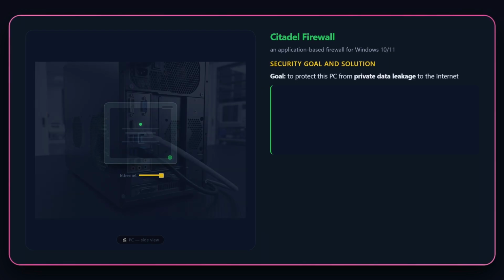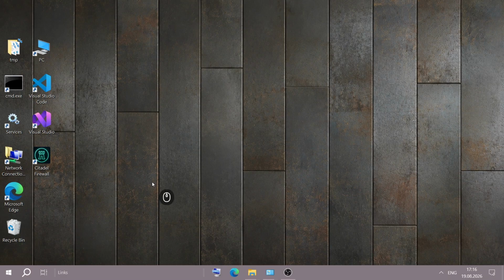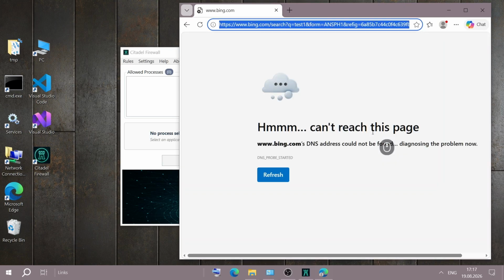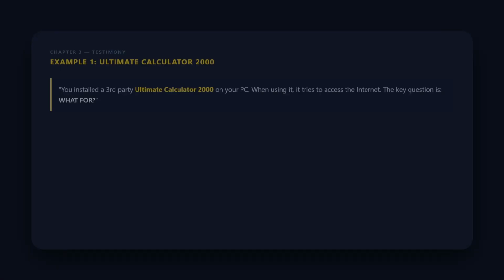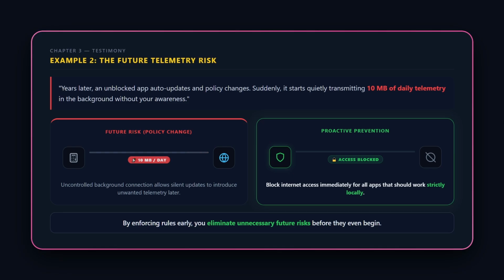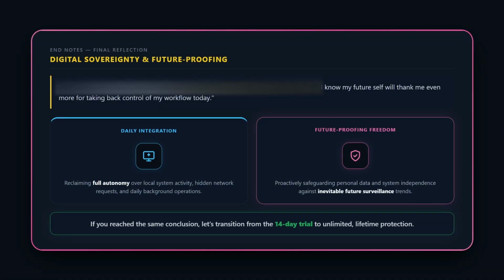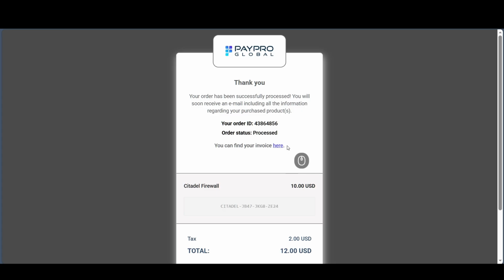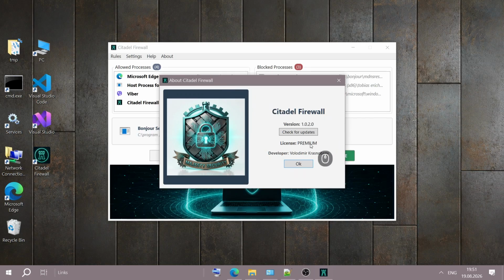Citadel Firewall — Quickstart Guide, Setup & Key Activation